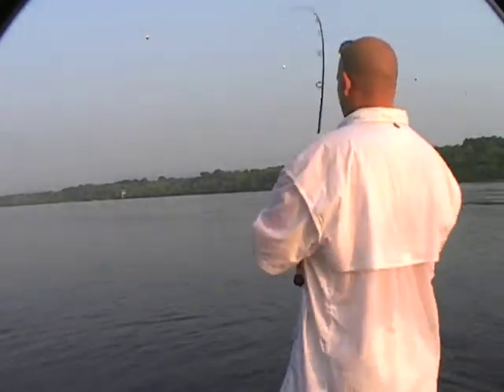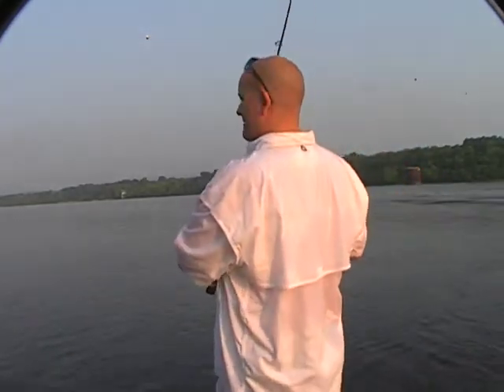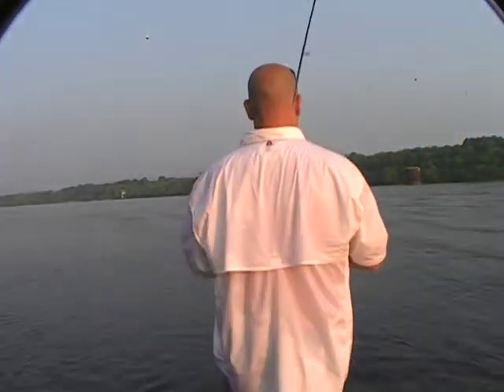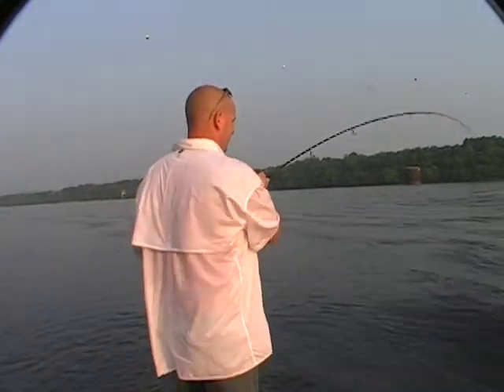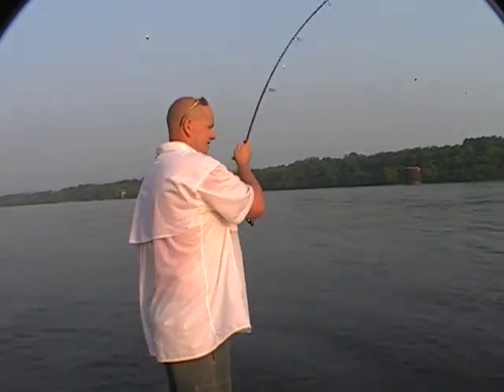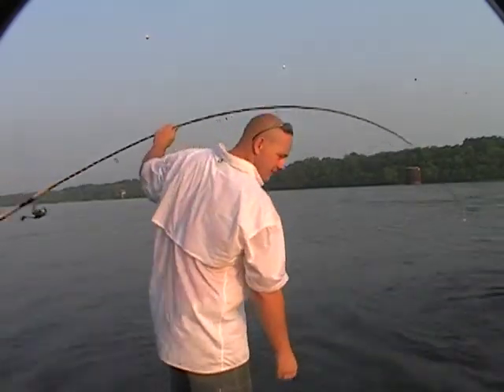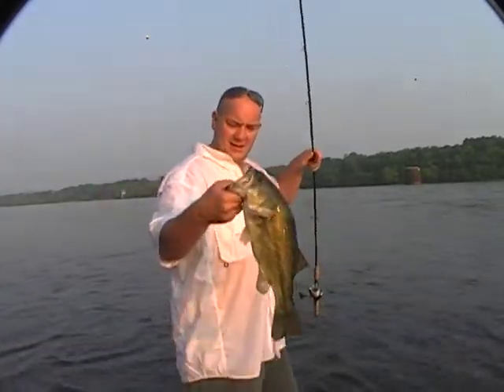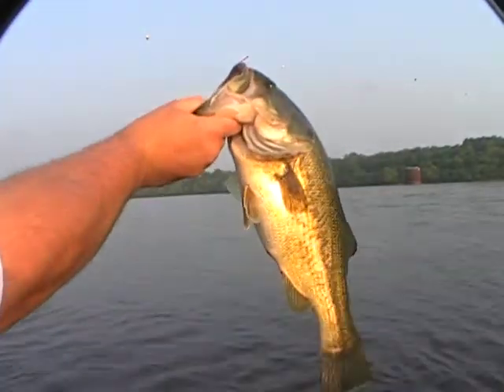Largemouth Bass: Fish #11 of 43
Here is a video of me catching #11 of the 43 fish that myslef and 2 other friends will be attempting to catch by the end of 2010. I caught this fish below Chickamauga Dam on Nickajack Lake in Chattanooga, Tn.

Weather: Sunny
Bait: Threadfin Shad
Reel:Shimano Sienna 2500D Spinning
Rod: Shimano Convergence 10' M Spinning
Line: Ande 10lb. Monofilament
Hook: Gamakatsu 2/0 Wide Gap Finesse